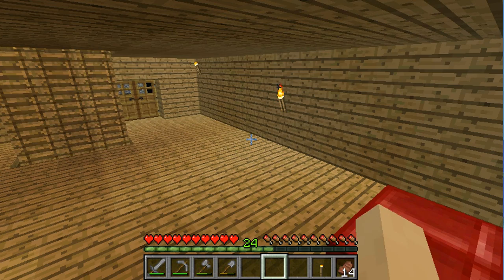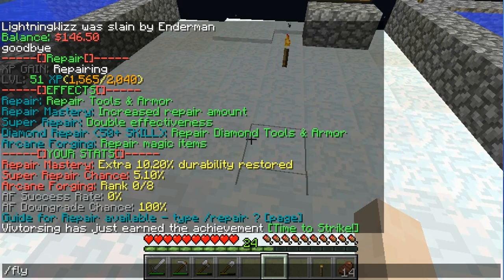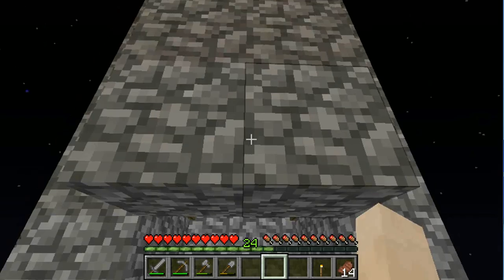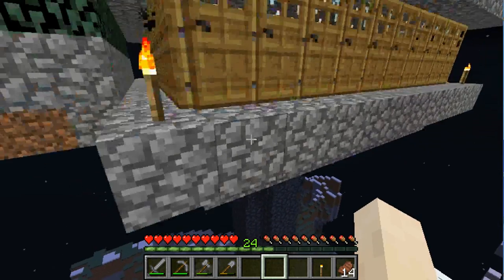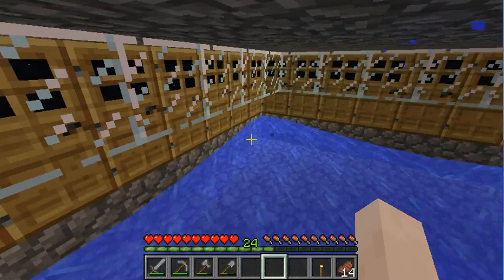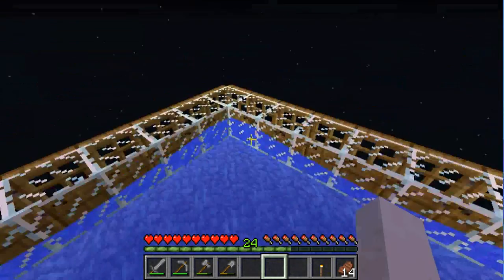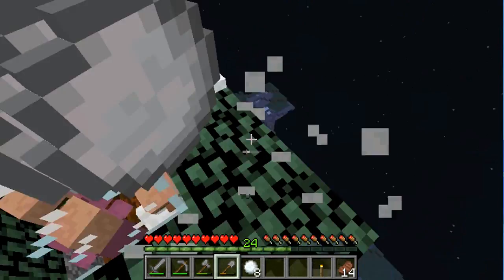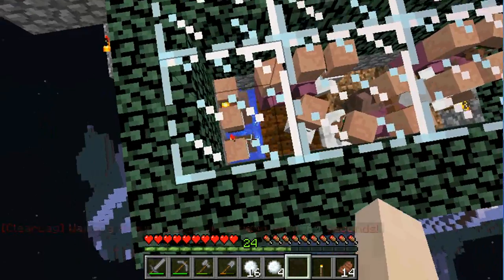Minecraft 1.10.2:How to make a iron farm